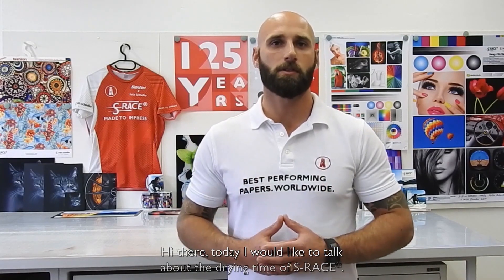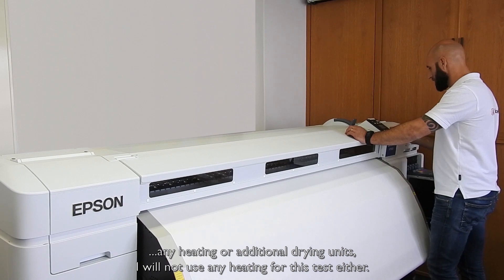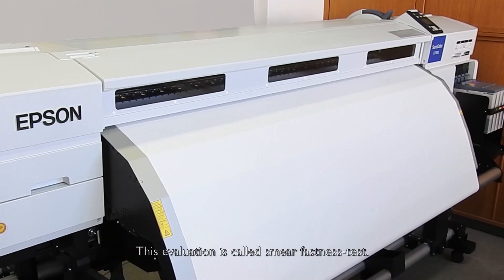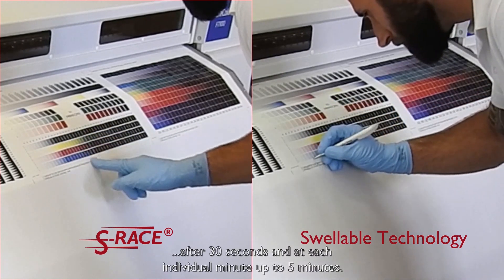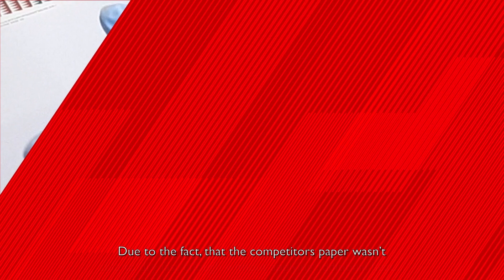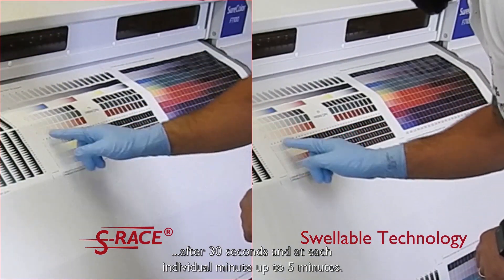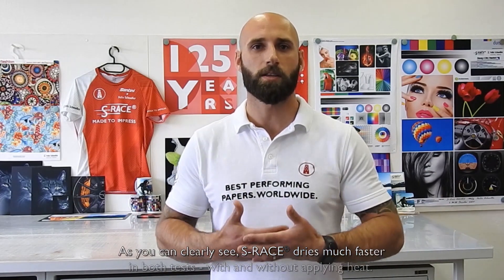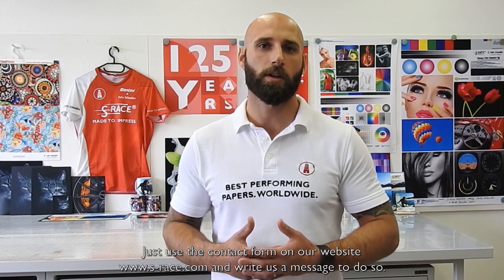S-RACE® Tutorial 4 – Ultimate drying time test of S-RACE® | Felix Schoeller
The drying speed of dye sublimation transfer paper plays a crucial role in production efficiency. S-RACE® stands out thanks to its microporous coating, which enables exceptionally fast ink absorption and noticeably shorter drying times compared to conventional sublimation papers.

A smear-resistance test demonstrates this performance advantage: by rubbing a rubberized finger over freshly printed areas at set intervals, both at room temperature and with added heat up to 55°C, S-RACE® consistently dries faster than the comparison paper. The result is a smoother workflow, fewer delays, and higher process reliability.

Faster drying with S-RACE® helps save time, energy, and production costs, making it an ideal choice for high-speed sublimation printing environments.